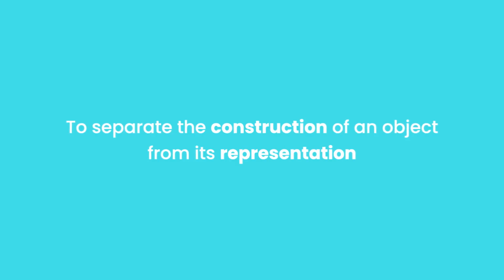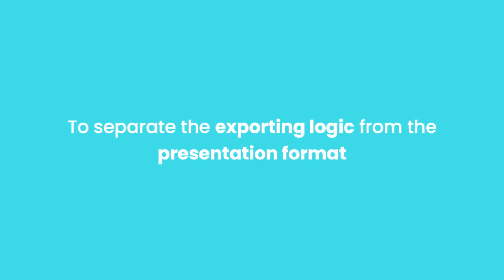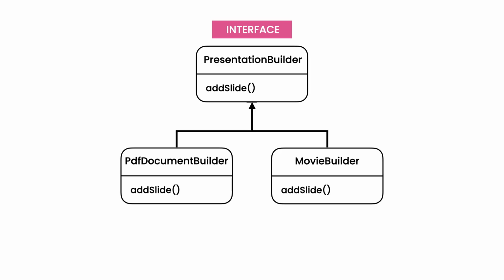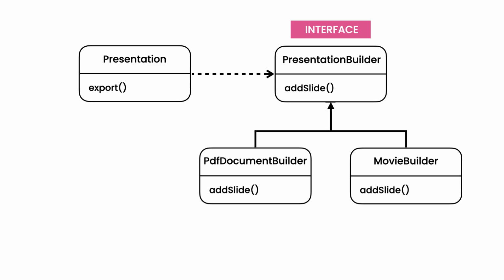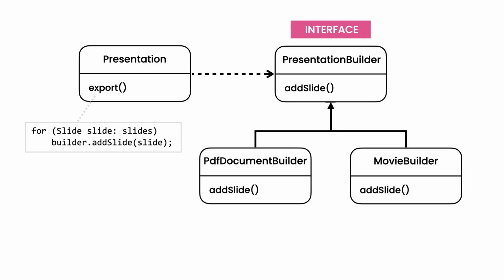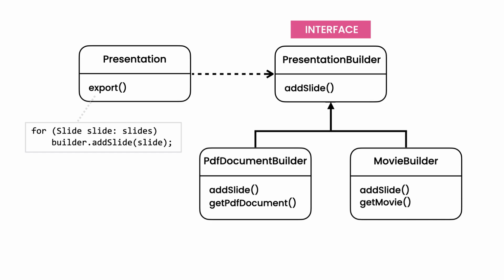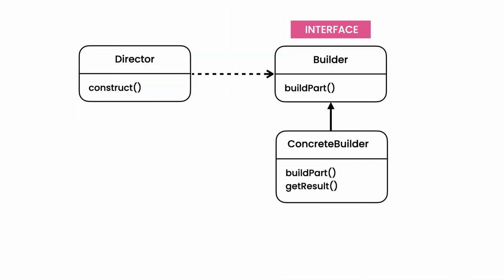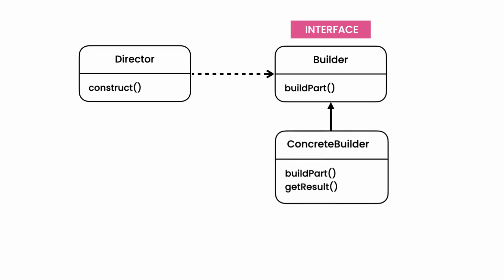93 Builder pattern Solution